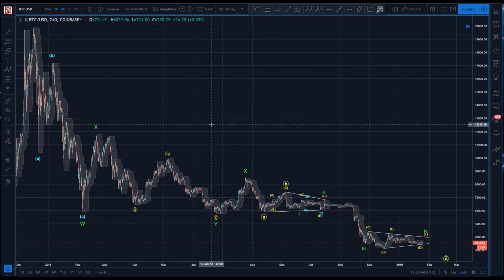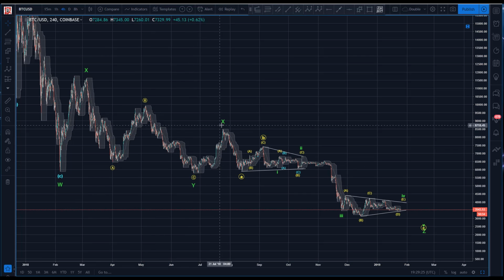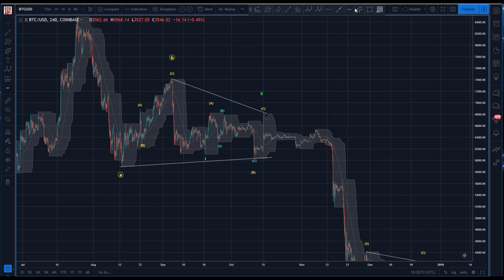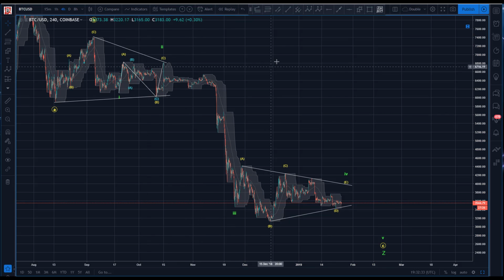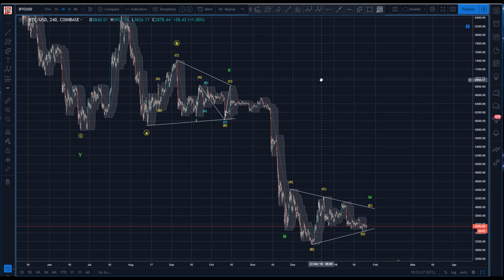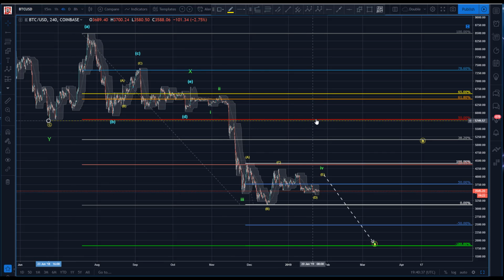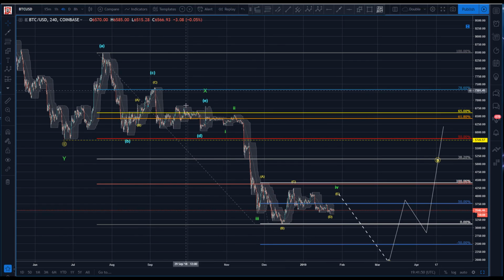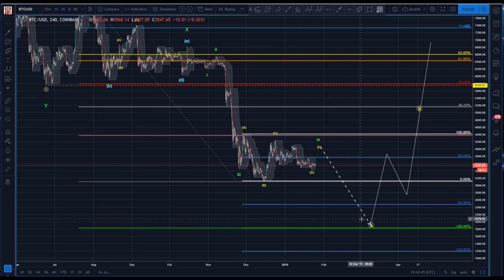Bitcoin Technical Analysis (BTC/USD) : Lipstick on a Pig..? [01.25.2019]